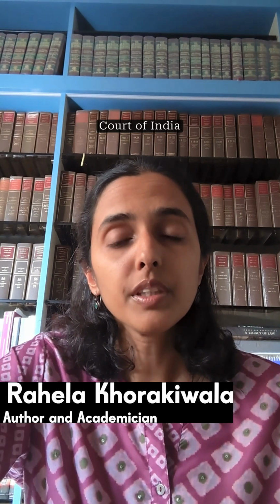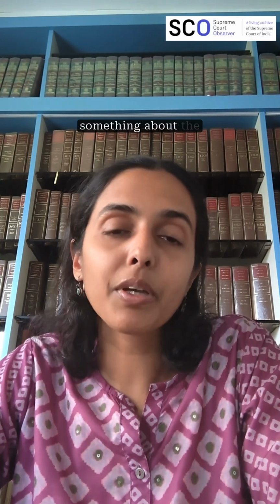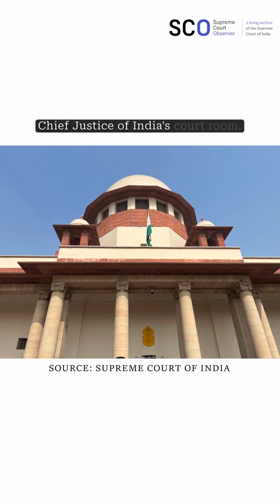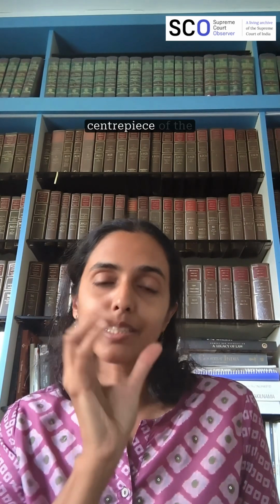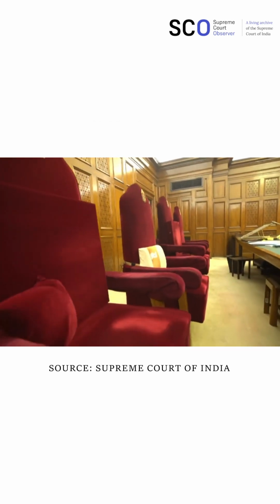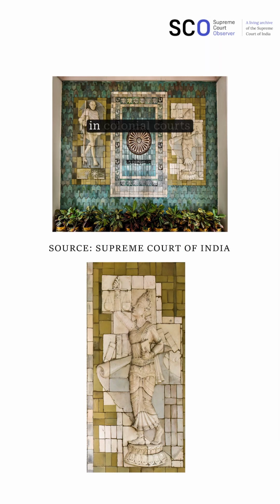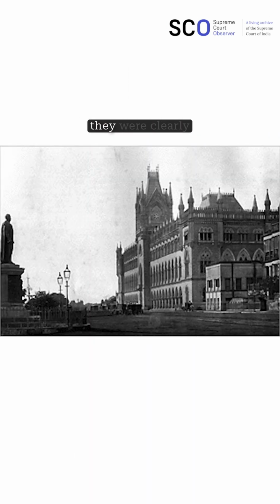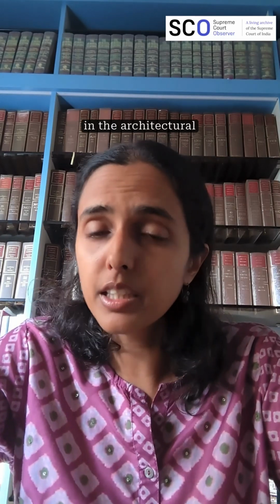Justice in Circles | Architecture and the Supreme Court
In her article "Justice in Circles," Rahela Khorakiwala discusses the history and architecture of the Supreme Court of India. She explores the purpose and intent behind its design and structure, noting that the top court, built in a post-colonial era, retains unique elements from its colonial past.

Khorakiwala suggests that the architectural differences among various courts across India are not incidental but deeply rooted in each court's history and cultural influences. Read more about it on our website where we celebrate the 75 years of the Supreme Court of India!